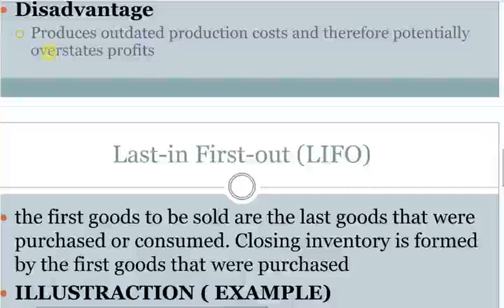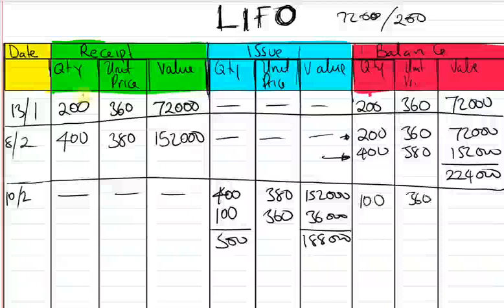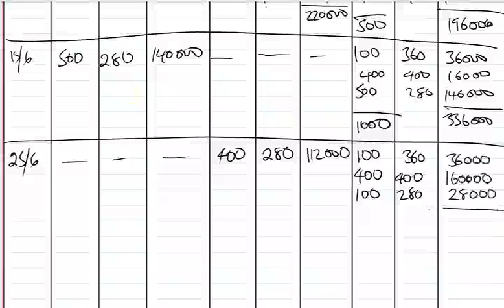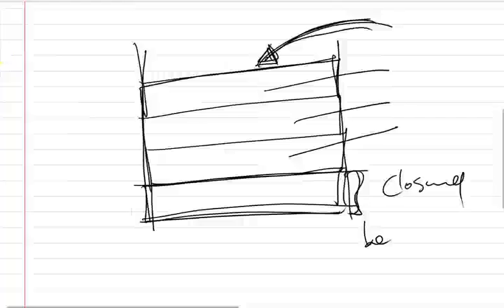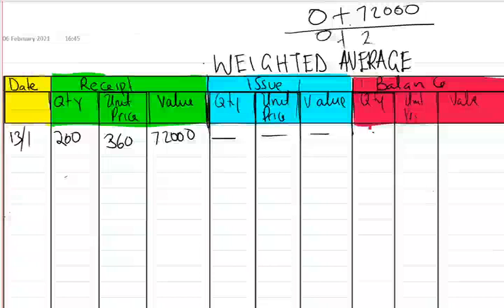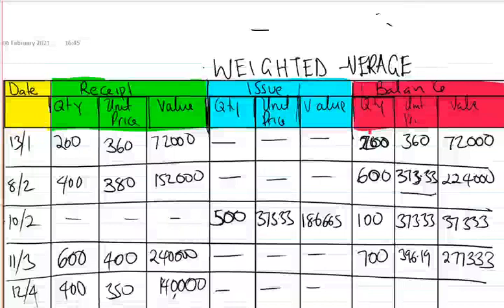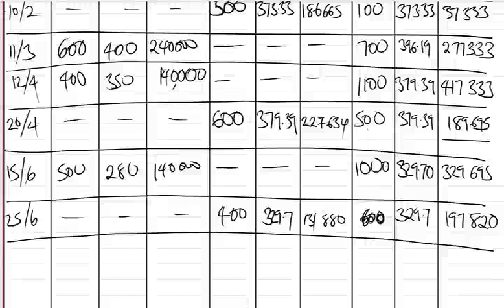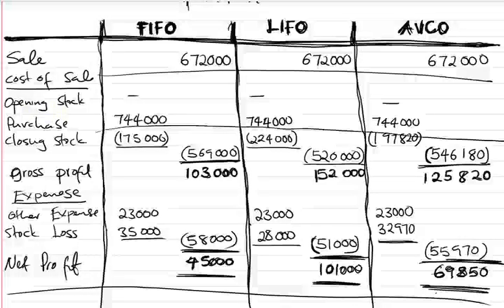chapter 2 lecture 3